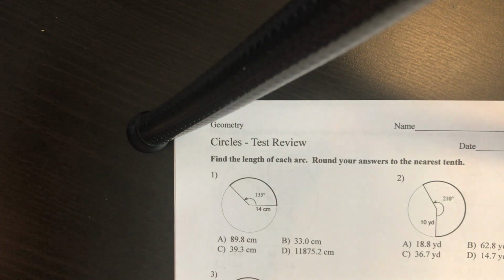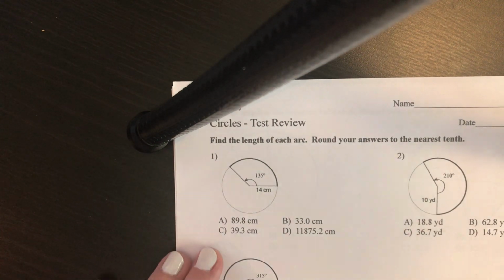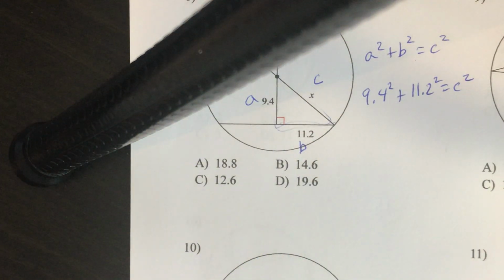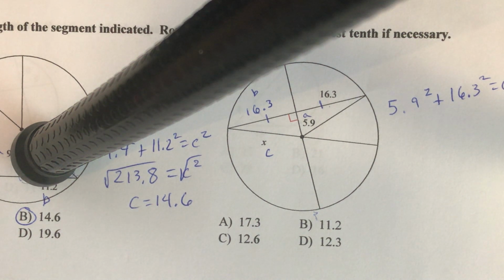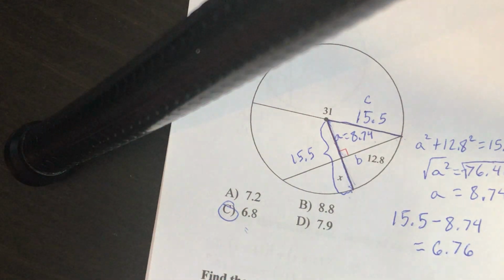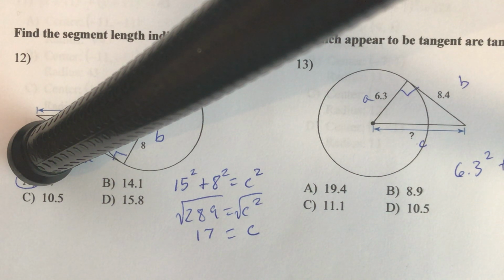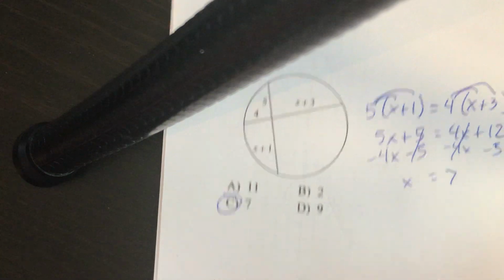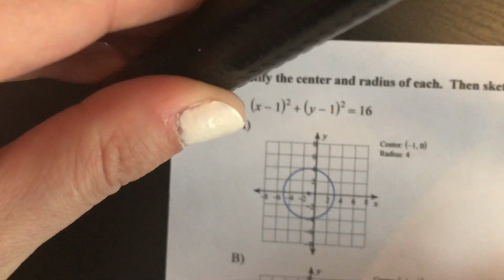Geometry- Circles Test Review!